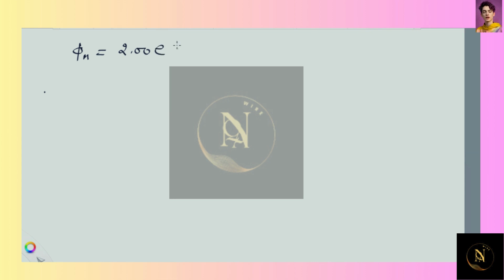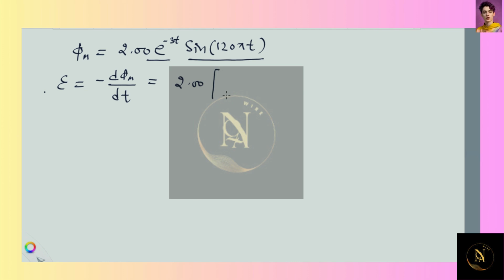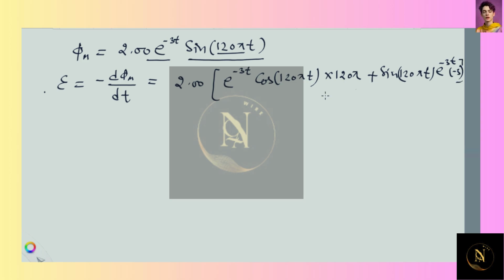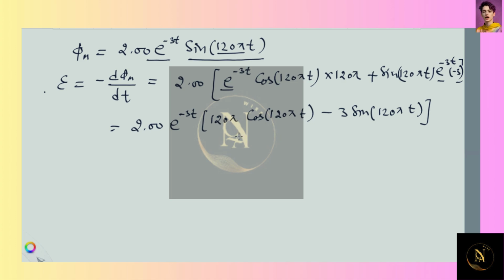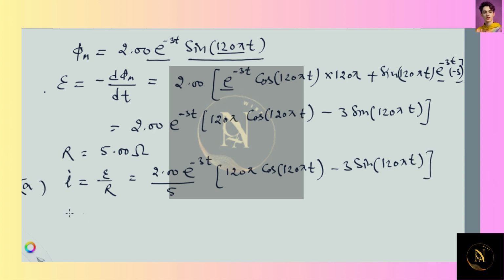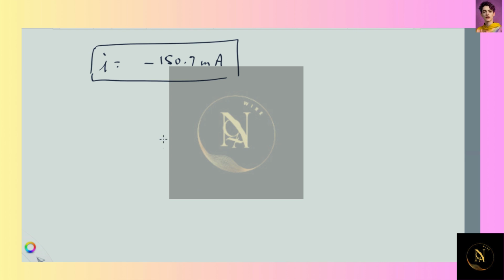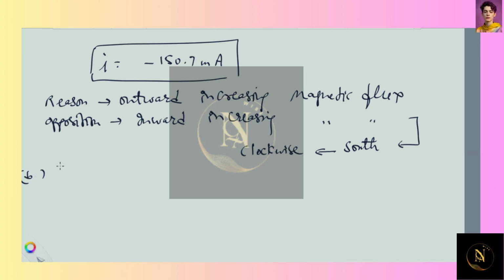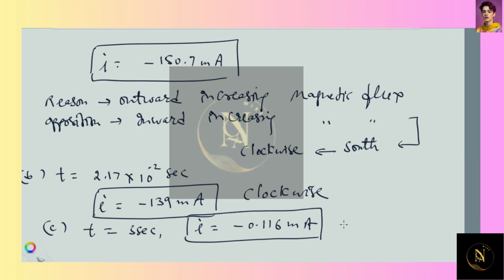The magnetic flux through the loop shown in the accompanying figure varies with time according to wh